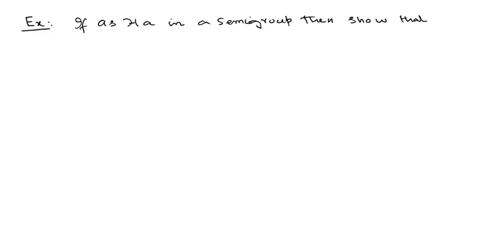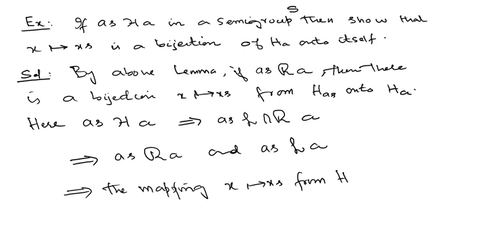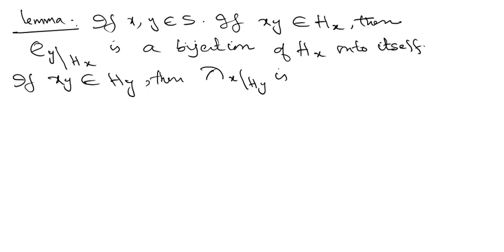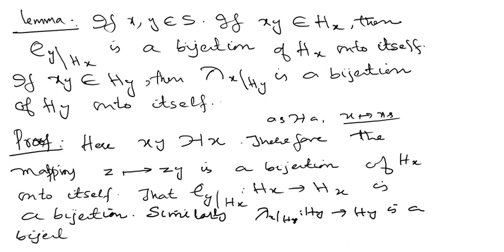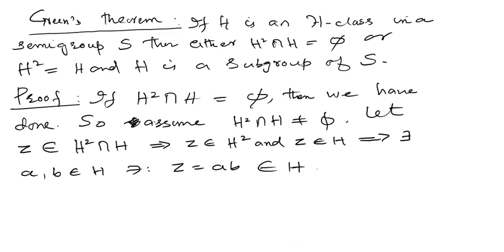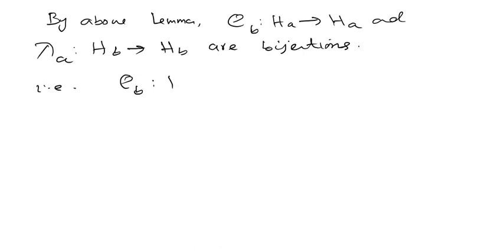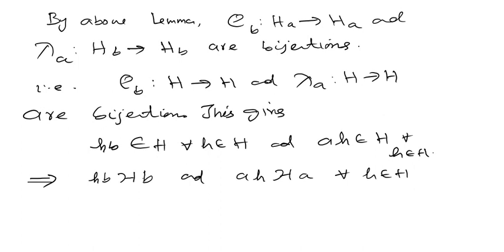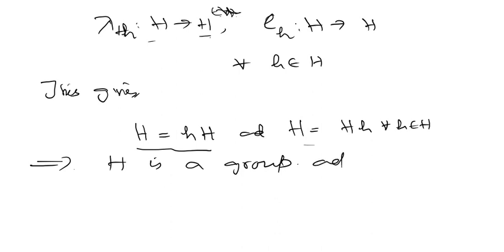Lec 53 Theory of Semigroups